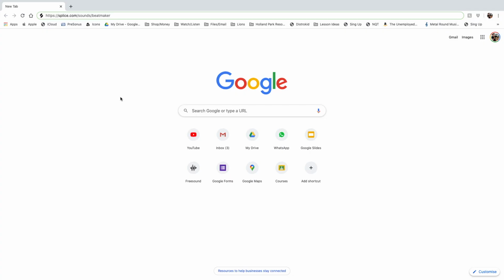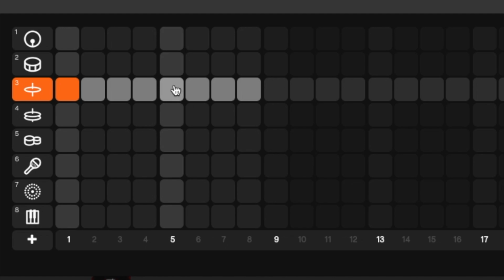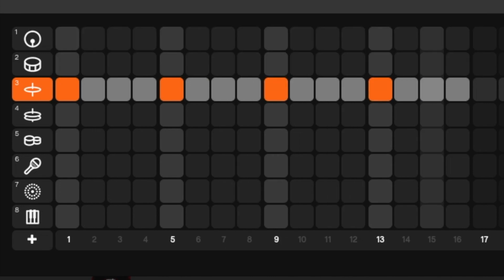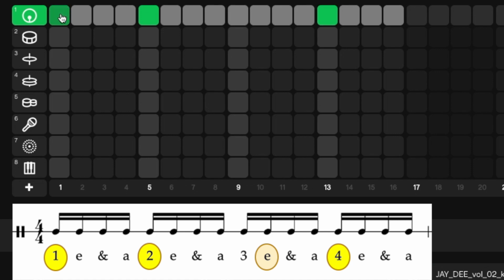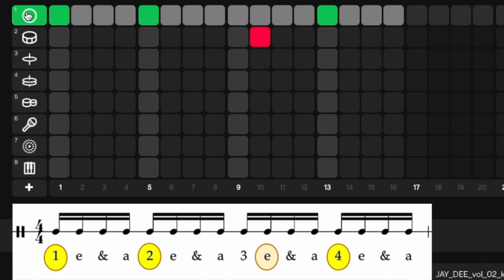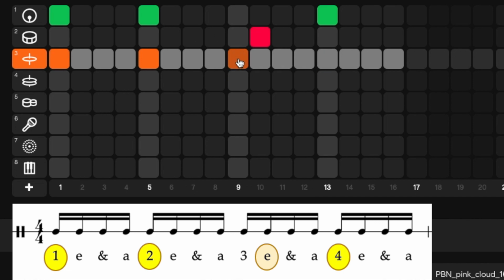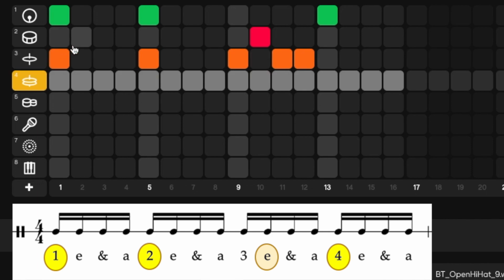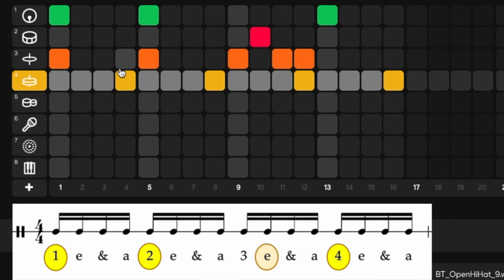WORLD MUSIC: Writing your own beat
Week 32 at school, we are composing beats based on Tal!